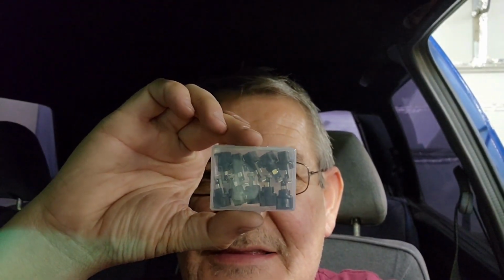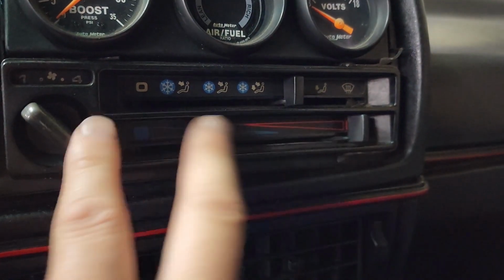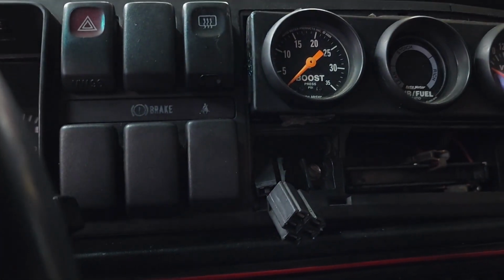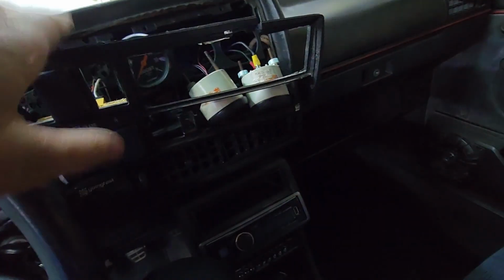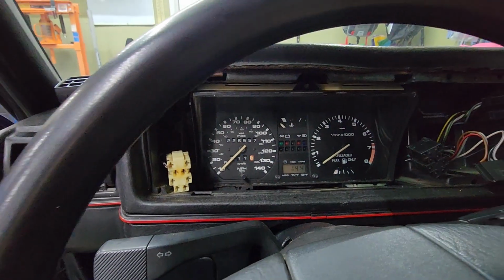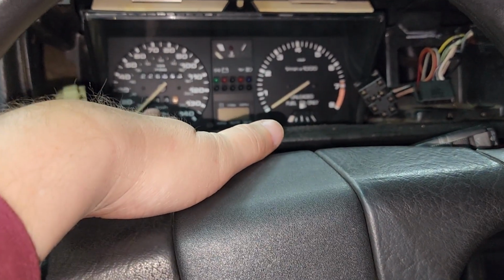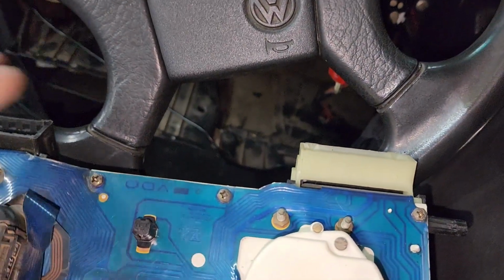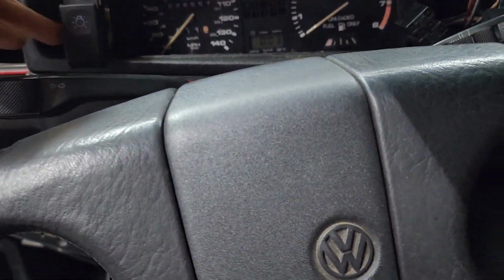MK2 Golf Jetta Speedo Cable & Dash Removal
Dash removal tricks